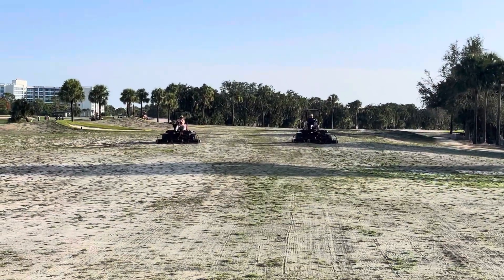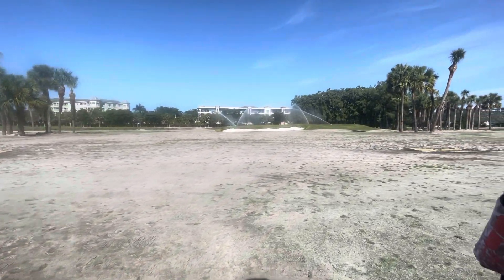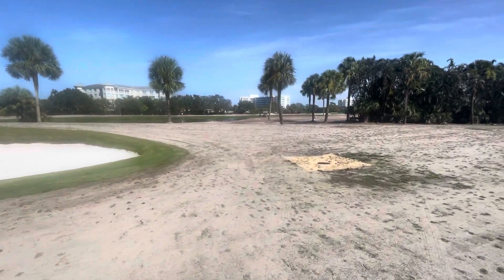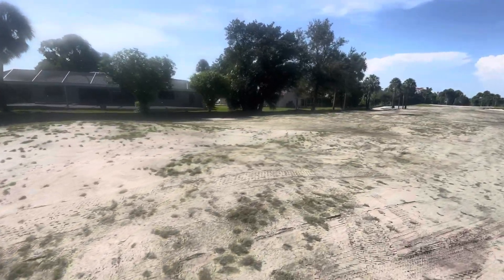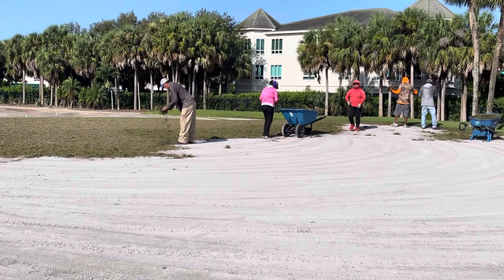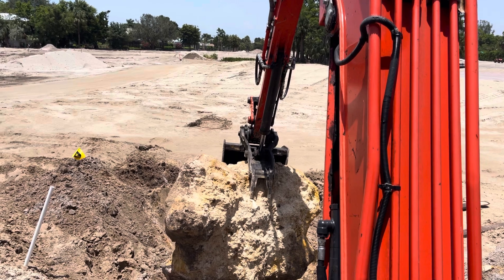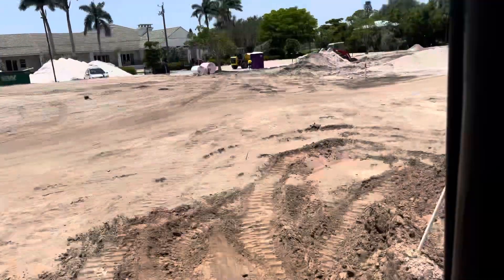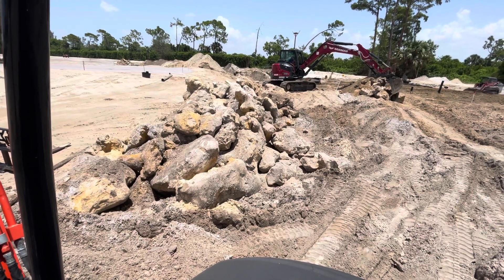Starting the grow-in